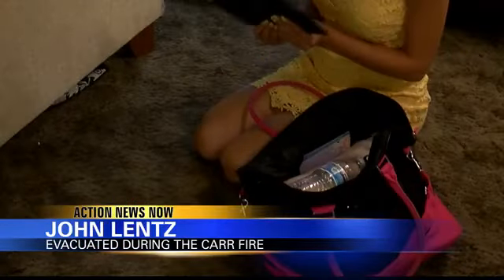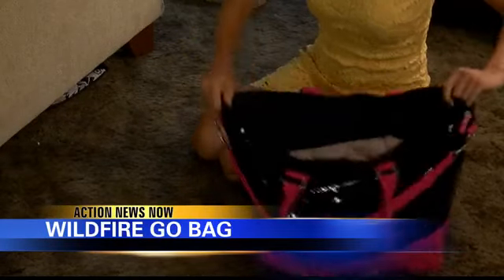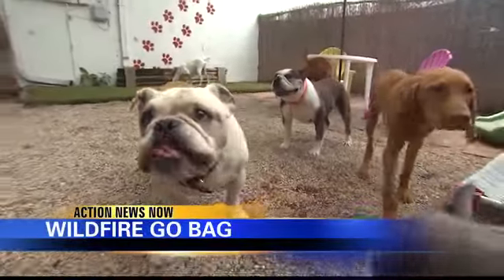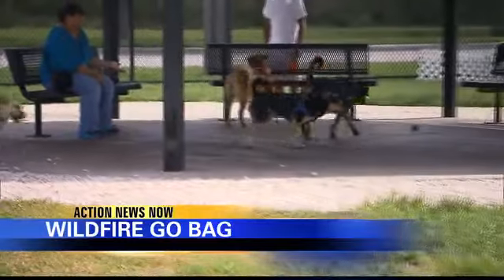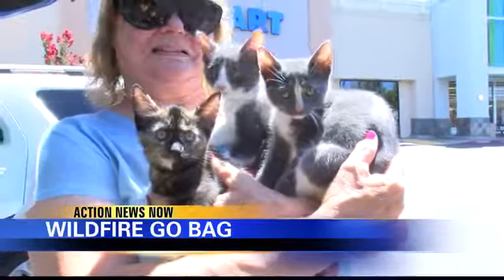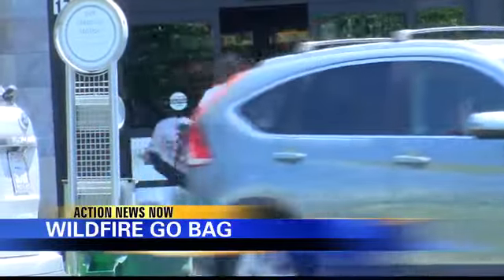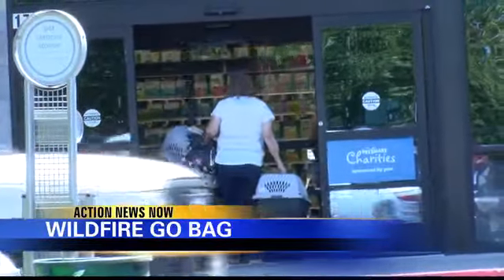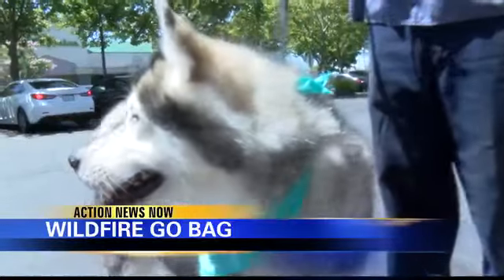Wildfire emergency go bags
We're almost two months into fire season - and Cal Fire wants to make sure you're ready with an emergency 'go bag.'